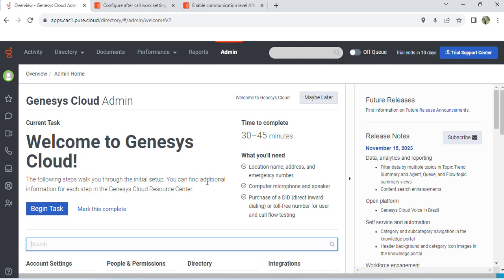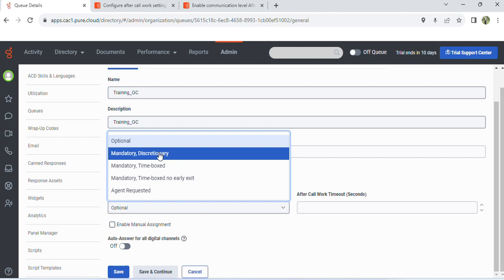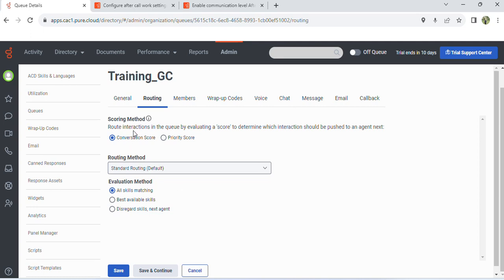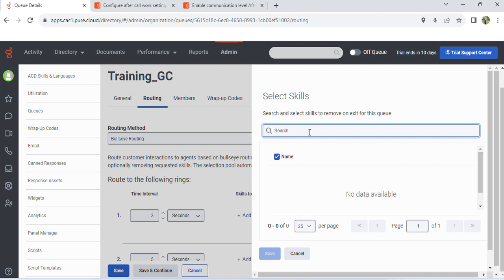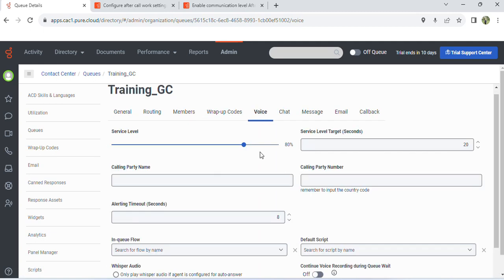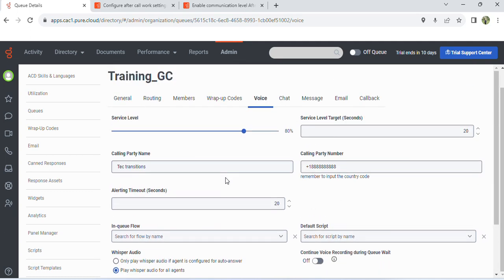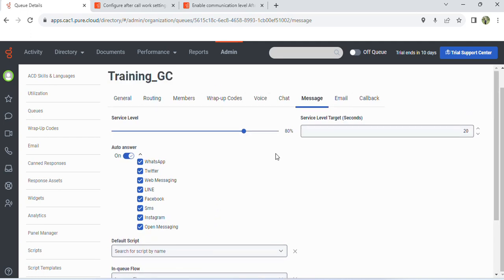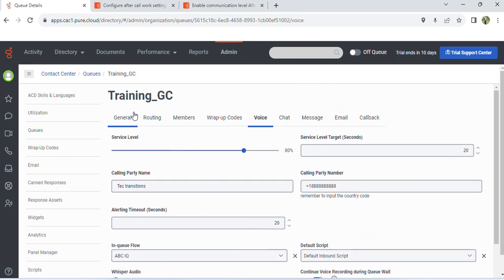How to Create an ACD Queue in Genesys Cloud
Creating a queue in the Genesys Cloud Admin portal is a fundamental step for routing incoming interactions (calls, emails, chats) to the correct group of agents.

Here is the step-by-step process:

1. Access the Queues Management Page
Click the Admin icon in the Genesys Cloud navigation bar.

Under the Routing section, click Queues.

Click the Create Queue button.

2. Configure Basic Queue Settings
The initial configuration sets the queue's identity and service goal.

Name and Division:

Name: Enter a descriptive name for the queue (e.g., "Sales_Tier1," "Technical_Support_Email").

Division: Select the appropriate organizational division.

Queue Media Types:

Select the type(s) of interactions the queue will handle (e.g., Call, Email, Message, Chat).

Service Goal:

Set the Service Level Target (e.g., 80% of interactions answered within 20 seconds). This goal is used for reporting and WFM forecasting.

3. Define Routing Settings
These settings determine how the interactions are handled while waiting and how they are distributed to agents.

Queue Waiting:

Max Wait Time: Set the maximum time an interaction will wait in the queue before being disconnected or overflowed (e.g., 3600 seconds/1 hour).

Whisper Audio: Select an optional prompt that agents hear when they connect to the interaction (e.g., "Inbound Sales Call").

Alerting and Distribution:

   Alerting Timeout: Set how long an interaction will ring on an agent's device before it is pulled back into the queue for distribution to the next agent (e.g., 15-20 seconds).

  Agent Evaluation: Select the routing method (how the system decides who gets the next interaction):

Standard: Uses skills, proficiency, and current utilization.

Bypass: (Advanced) Routes based on specific conditions in the call flow, bypassing standard evaluation.

ACD Routing Method:

Choose the rule for distributing interactions among available agents (this is one of the most important settings):

Preferred Agent Routing: Tries to route to a previously preferred agent.

Conditional Routing: Routes based on queue-level attributes.

Bullseye Routing: Attempts to find a perfect skill match first, then expands outward.

Skill-Based Routing (Recommended): The most common method, matching the required interaction skills to agent skills and proficiency.

4. Add Members (Agents)
Finally, you must assign the agents who will handle the interactions in this queue.

Click the Members tab.

Add Users: Search for and select the individual users who will be agents for this queue.

Add Groups: You can also add entire groups of users to the queue at once.

Once you have configured all settings and added members, click Save at the bottom of the page. The queue is now active and ready to be routed to from an Architect Flow.

Please feel free to send queries (OR) ask for in person training FOR FULL COURSE WITH HANDS-ON EXPERIENCE when you are interested.!